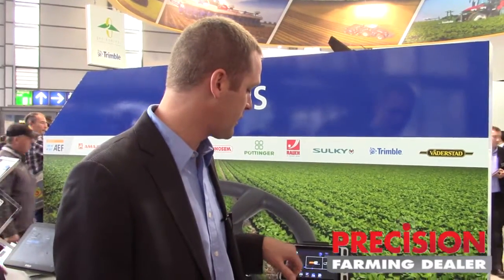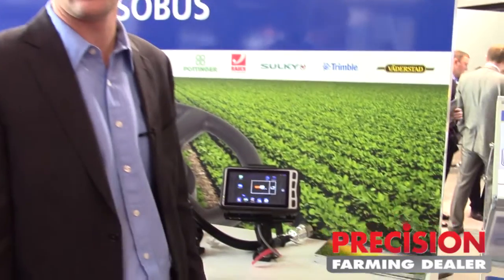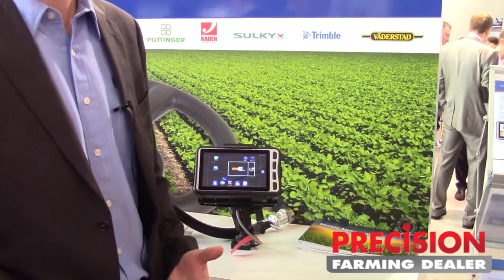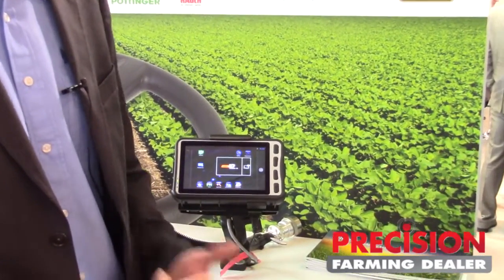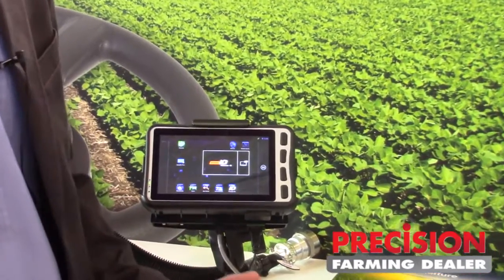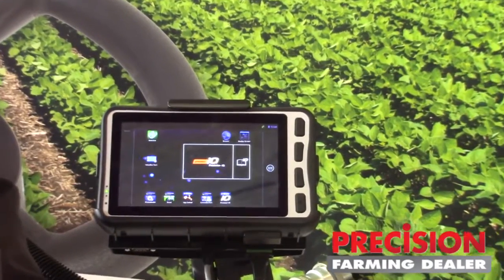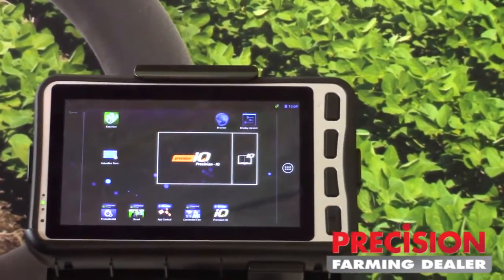Agritechnica 2015: Trimble Gives Preview of New MMX070 Display to Be Released in 2016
TJ Schulte with Trimble, gives an overview of Trimble's MMX070 display, a 7" tablet running on the Android platform. What makes the MMX070 unique is that it is truly a portable tablet that farmers can take wherever they need it. You can also use Trimble Scout on the tablet in the field.